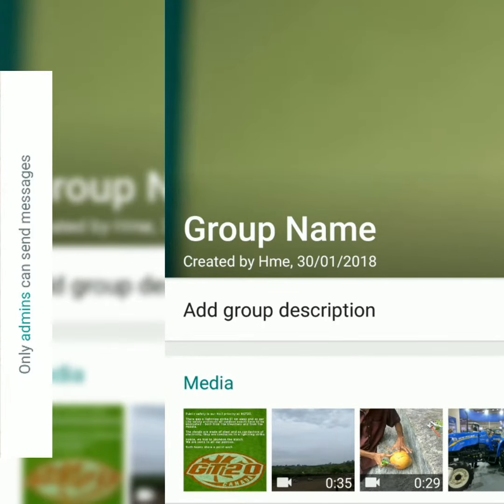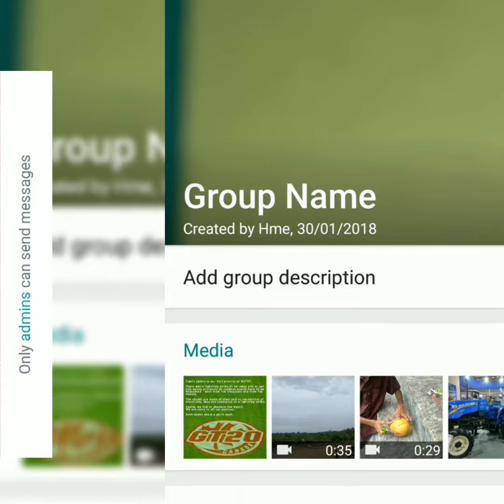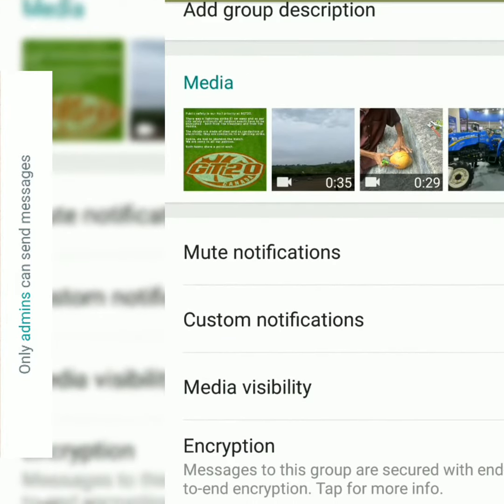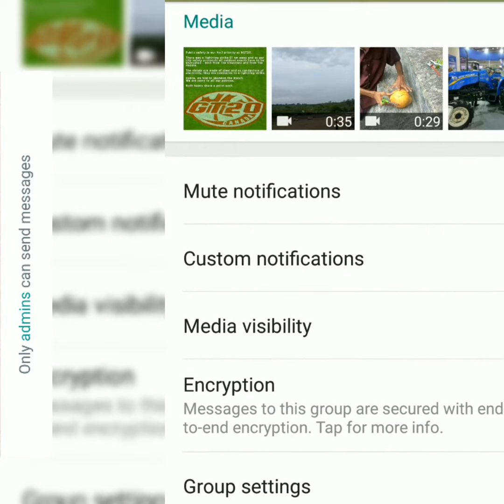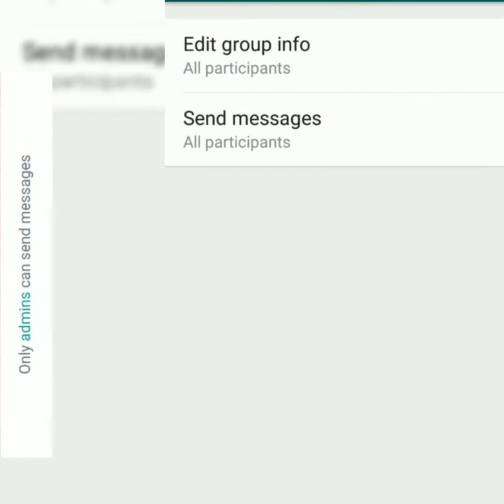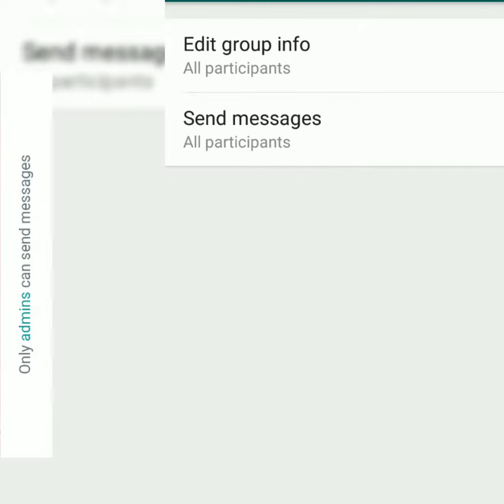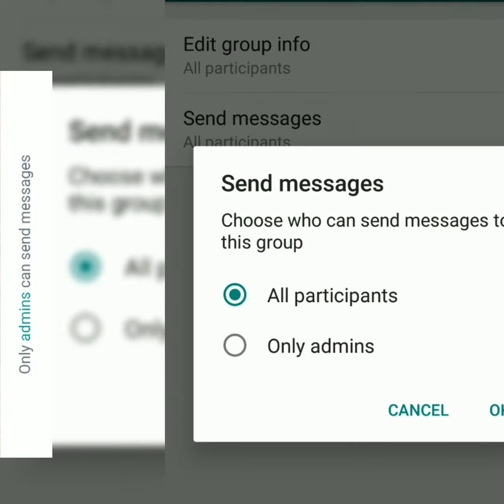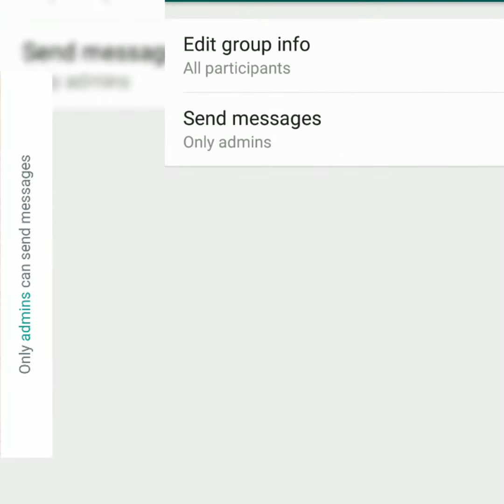Whatsapp Tricks 2019 - Only Admins Can Sent Messages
If you are group admin you can prevent group members from posting in group by this method. This method helps if there is any internal problem or fight between whatsapp group members.